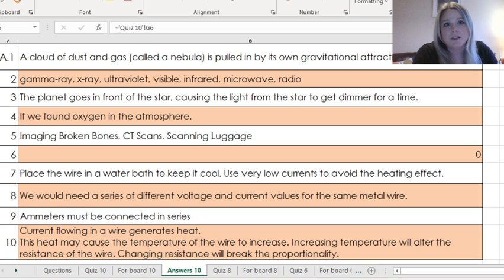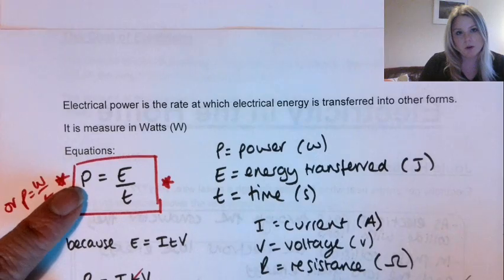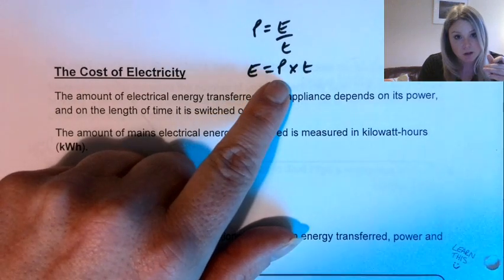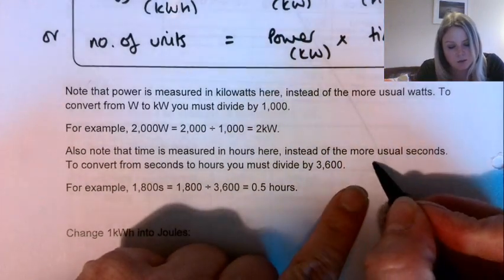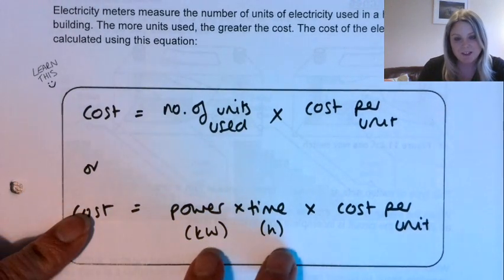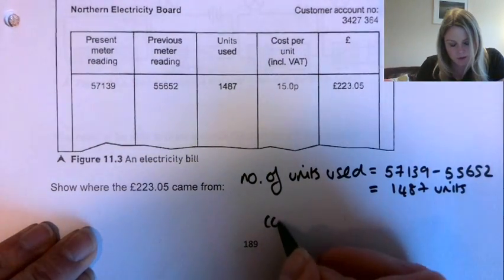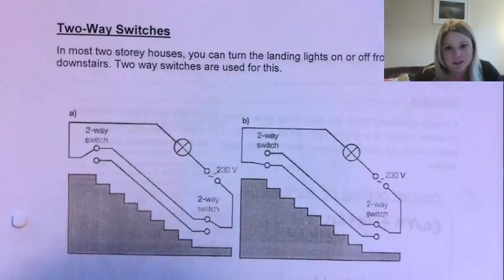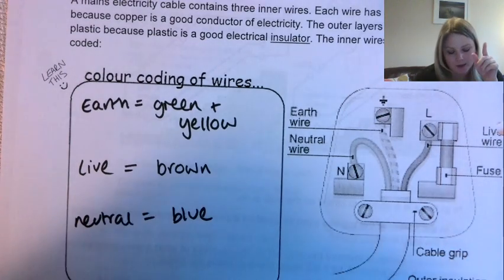12A 11/01/21 Pg 188-193